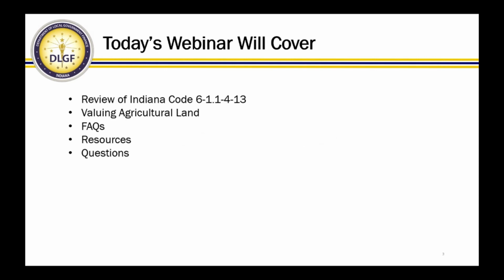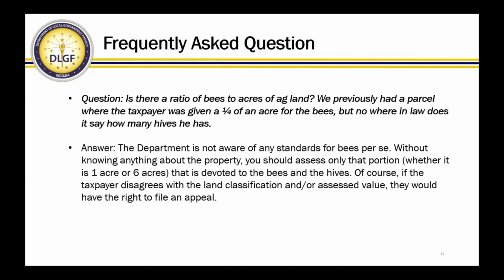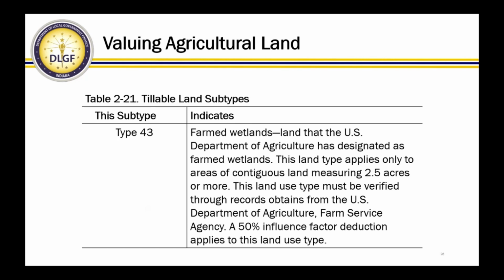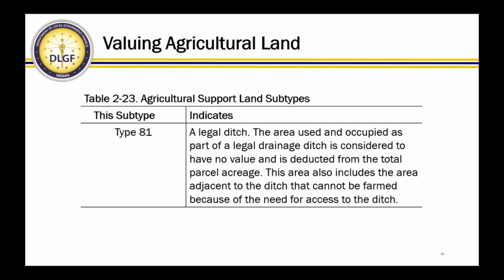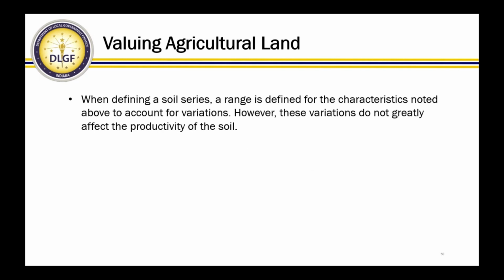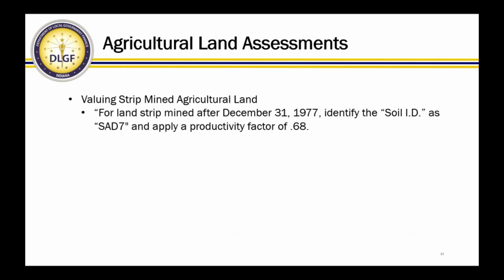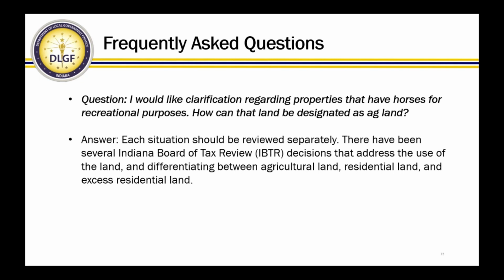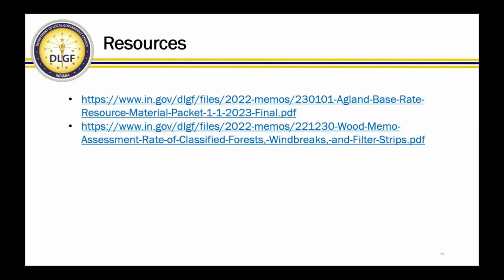DLGF Webinar - Agricultural Land Assessments